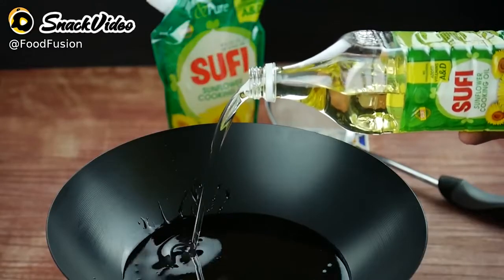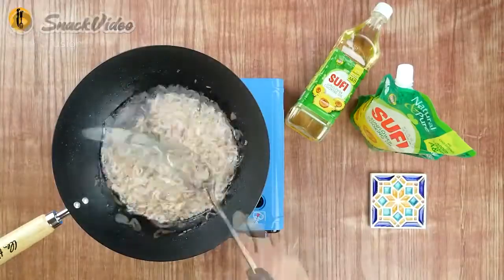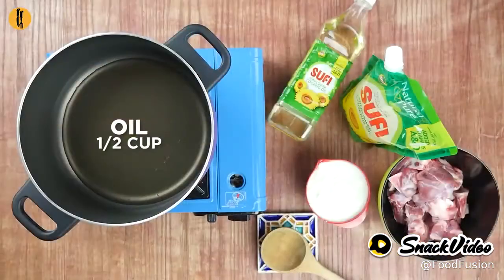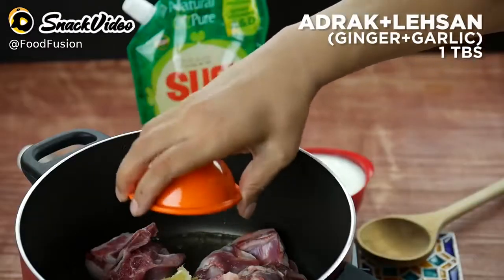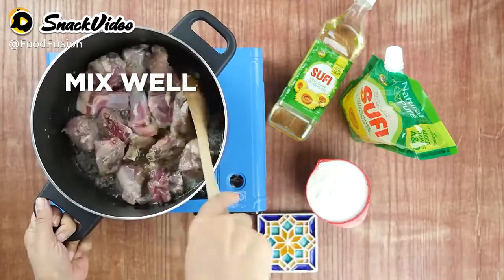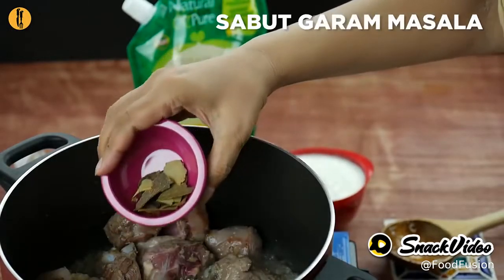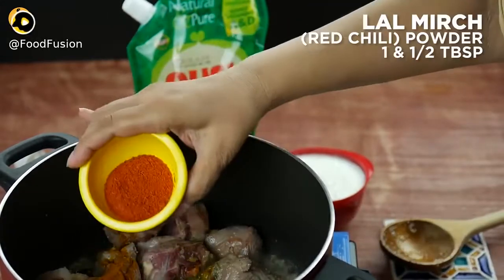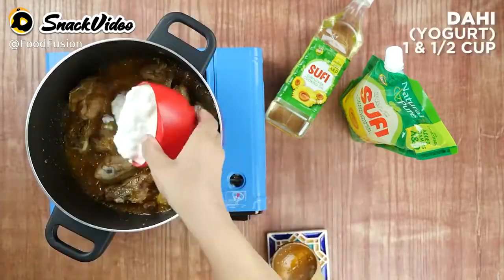24 April 2021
Food Fusion:Mutton Korma the traditional & authentic way by Food Fusion